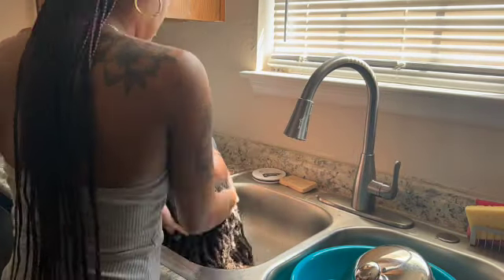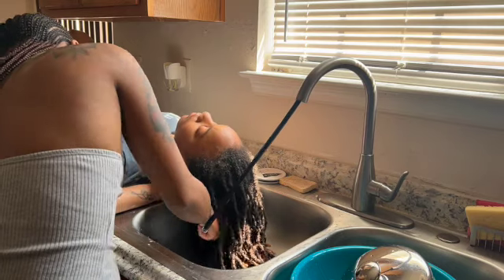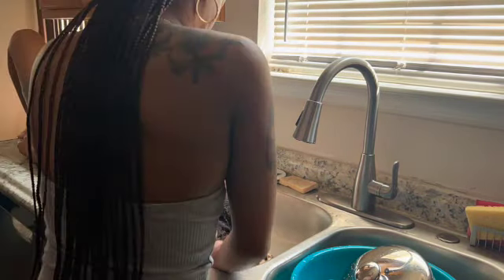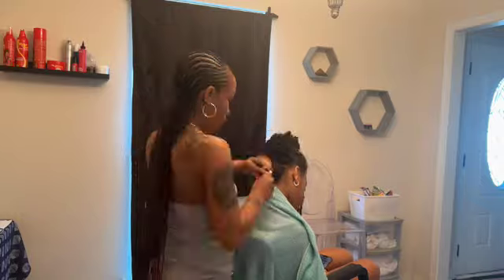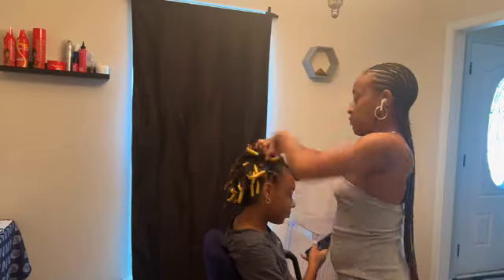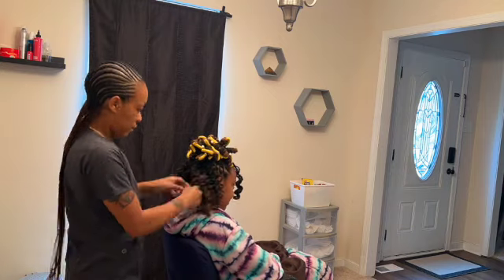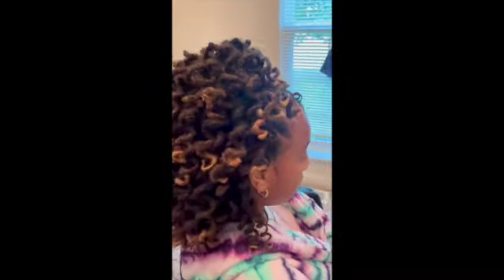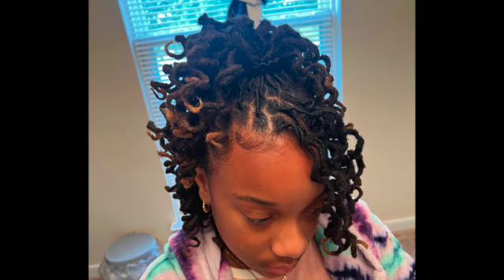Let's do Summer's Hair for Drake!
Half up Half down flexi rod style on Summer for the Drake Concert in DC!

Music Produced by: Gold Rush